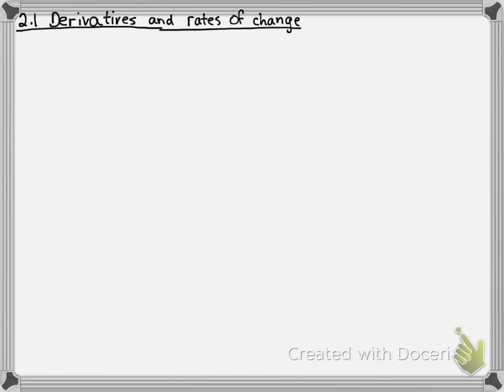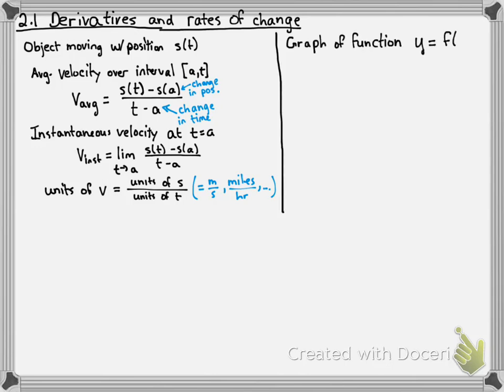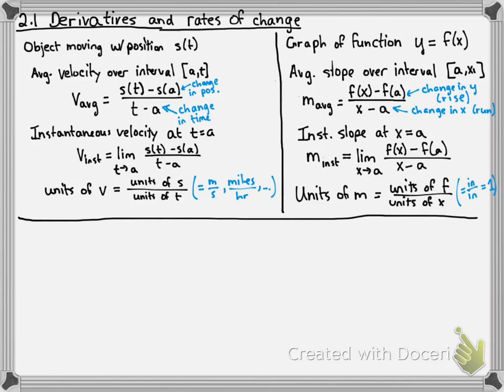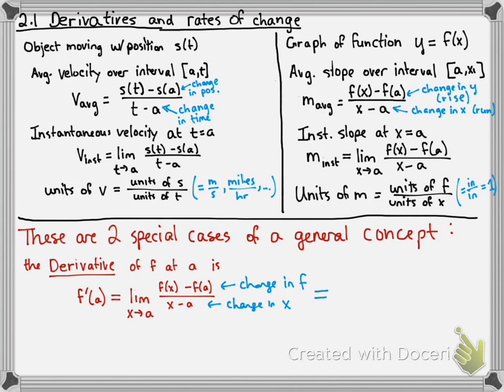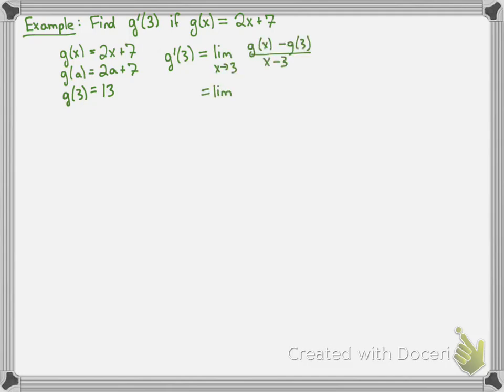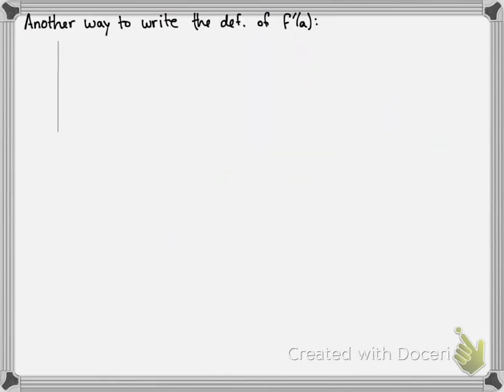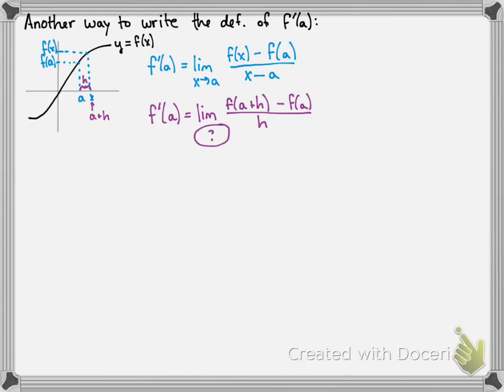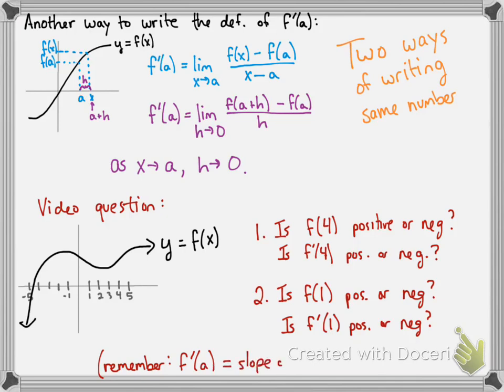Calc 1 section 2.1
(it's just 2 quick questions)